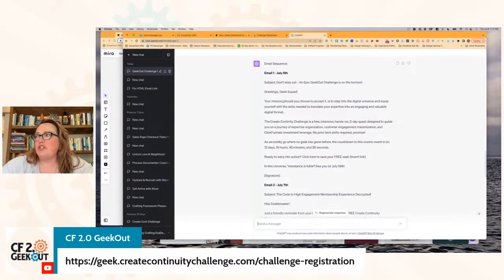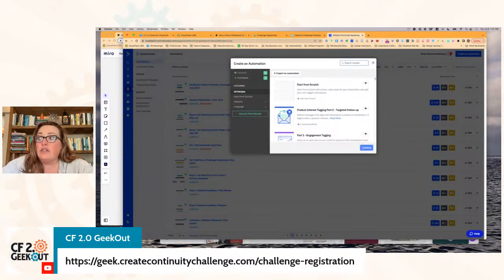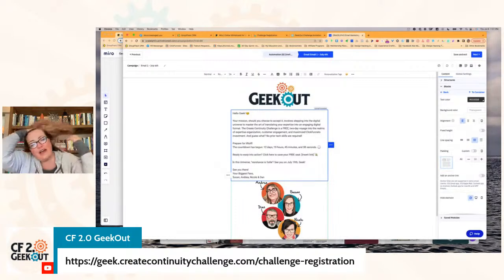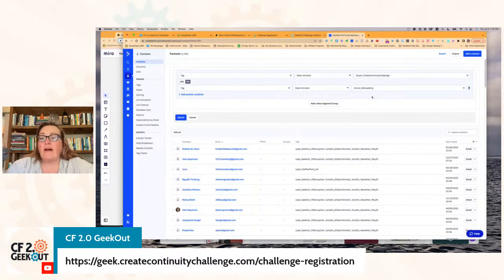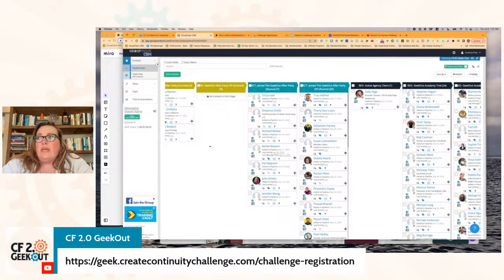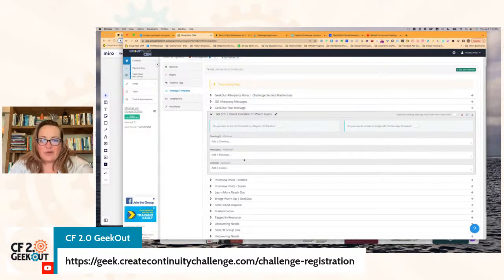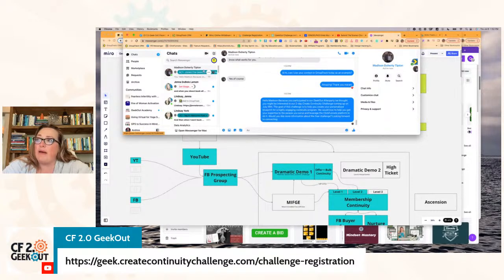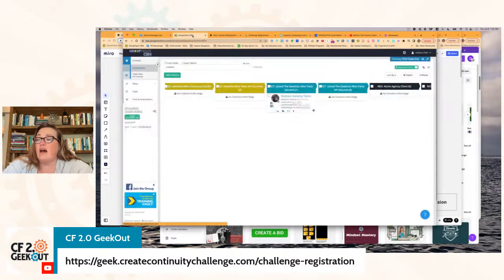Unlock Your Digital Expertise: Join the Create Continuity Challenge | Geekcamp Behind-The-Scenes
Hello everyone, welcome to GeekCamp! In today's session, we'll continue exploring the strategies for driving traffic and boosting engagement. We're taking a deep dive into preparing for the Create Continuity Challenge. This is an exciting two-day event designed to equip you with the skills needed to transform your expertise into a compelling digital format. Our ultimate goal is to help you build a blueprint for your continuity plan, whether you're continuing with us or taking it elsewhere. Join us on this journey as we reveal the behind-the-scenes work that Andrea, Susan, Dan, and Nicole, are putting in to make this challenge a success.

Day by day, we're getting closer to our Create Continuity Challenge, scheduled for July 19th. That's just 13 days away! If you're a part of the Geek Out Academy, remember that you have exclusive VIP access. For those of you looking to transform your expertise into a digital masterpiece, this challenge is perfect for you.

Our mission is clear: we want to increase awareness about the Create Continuity Challenge and ensure you're well-prepared for the journey ahead. While ChatGPT assists in generating some of our emails, it's essential to note that its storytelling abilities are still evolving. Our focus right now is on outreach and building anticipation for the challenge.

Are you ready to embrace your digital continuity? Join us on July 19th for the Create Continuity Challenge. Let's take your expertise to the next level and craft a blueprint that sets you up for success. Don't miss out on this opportunity to transform your digital presence!

Click here to register for the challenge and secure your spot. Let's make this journey together and step into the digital universe with confidence.